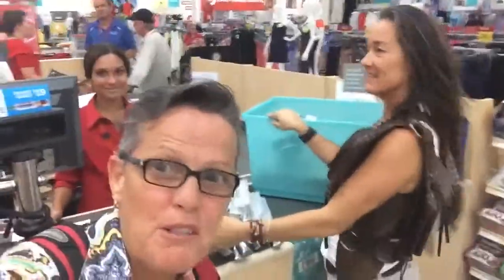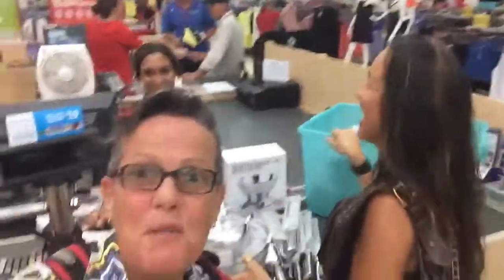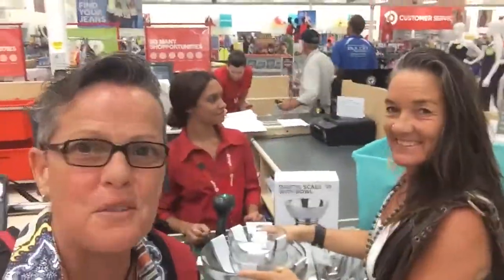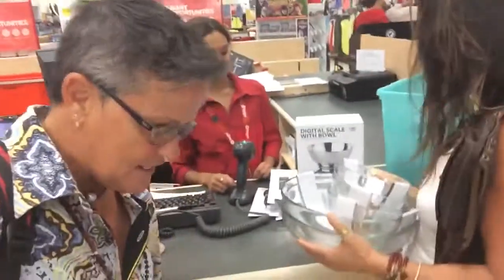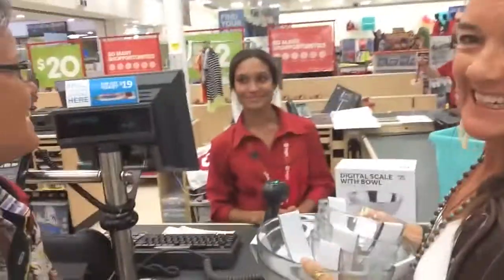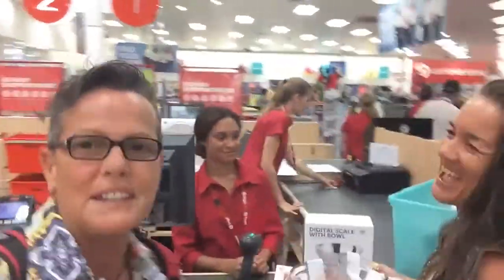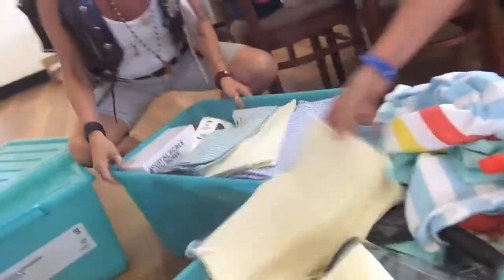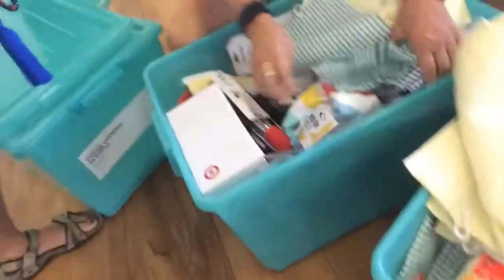The Q Foundation -Feed The Little Children Broome